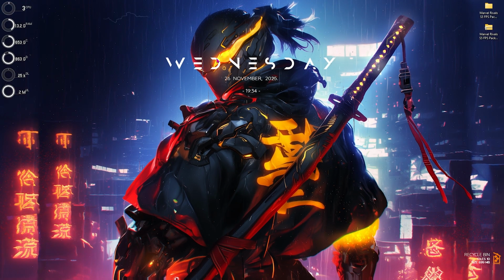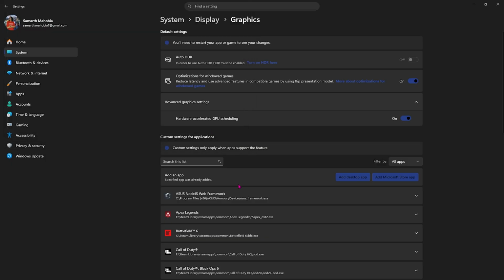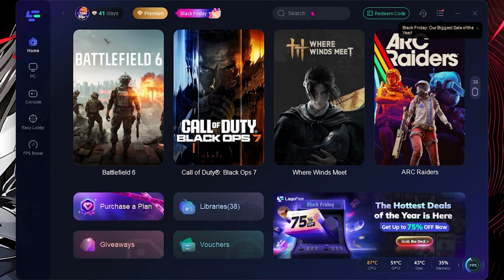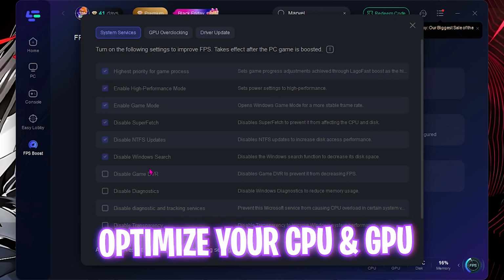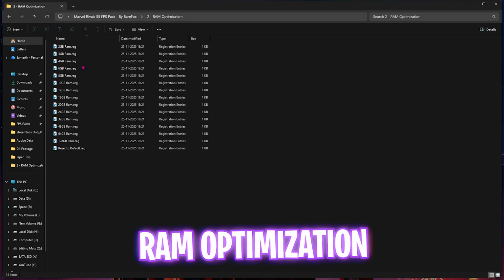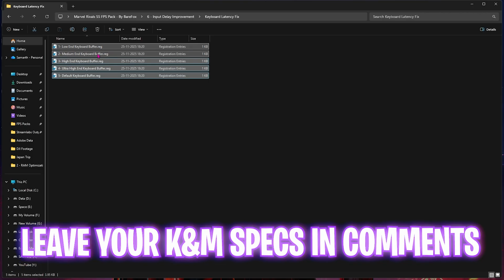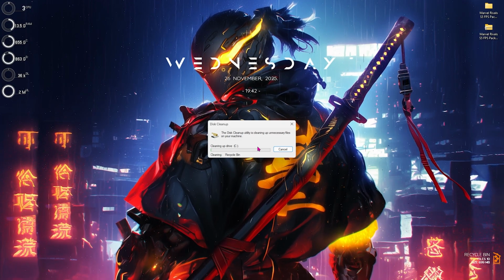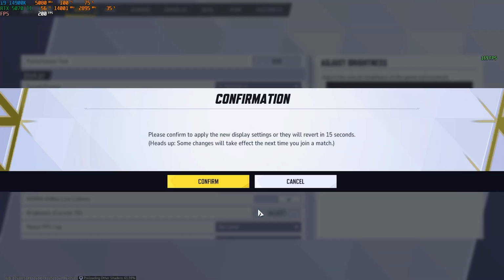Marvel Rivals SEASON 5: BEST PC Settings to FIX FPS Drops, Lags & Stutters on ANY PC 📈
▶ Activate Lagofast for Free (Must have) [USE CODE: BareFox]
💥 Are you facing FPS drops, stutters, or lag in Marvel Rivals Season 5? Don’t worry — this ultimate 2025 optimization guide by BareFox will help you achieve MAX FPS, zero stutter, and ultra-smooth gameplay on any PC, including low-end systems!

In this video, you’ll learn:
⚙️ The BEST in-game graphics settings for high FPS
🚀 How to fix lag, stutters & frame drops
🧠 NVIDIA/AMD control panel & Windows optimizations
💻 Perfect tweaks for low-end & high-end PCs
🎮 Competitive performance boost for ranked play

🔽 Download Links 🔽

▬▬▬▬▬▬▬▬▬ஜ۩۞۩ஜ▬▬▬▬▬▬▬▬▬
▬▬▬▬▬▬▬▬▬ஜ۩۞۩ஜ▬▬▬▬▬▬▬▬▬

🔽 Timestamps 🔽
0:00 - Amazing Intro
0:21 - Best Windows Settings
1:46 - De-Animate Windows
2:07 - Virtual Memory
2:37 - LagoFast
4:15 - Disable Background Apps
4:42 - Create a Restore Point
4:57 - Marvel Rivals S5 FPS Pack
5:06 - CPU, RAM and Game Prority
5:42 - Disable Unwanted Services
6:01 - PowerPlan Settings
6:24 - Input Delay Improvement
6:49 - Useful Programs
7:25 - Cleaning Shader Cache
7:50 - Best In-Game Settings
9:00 - AMazing Outro